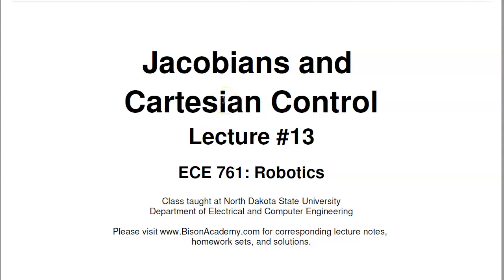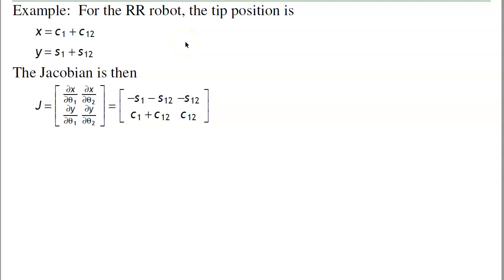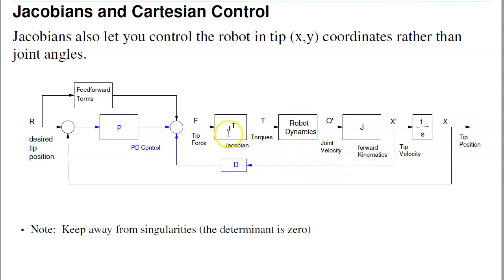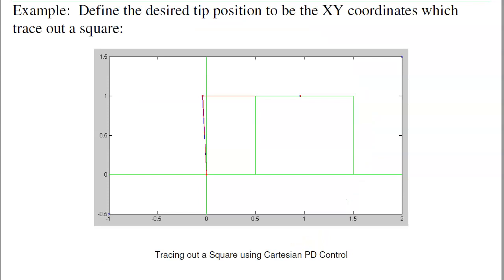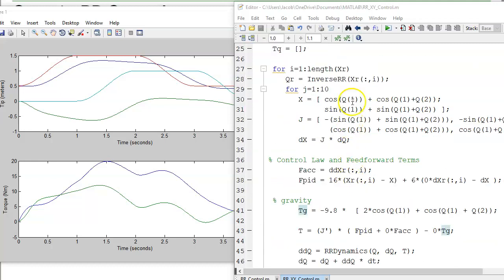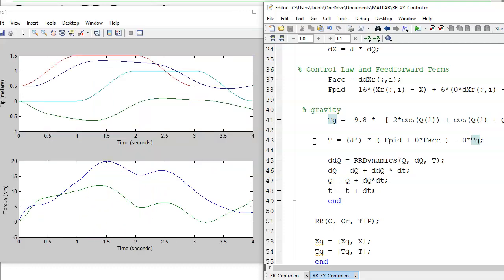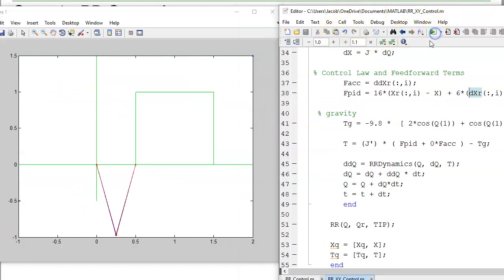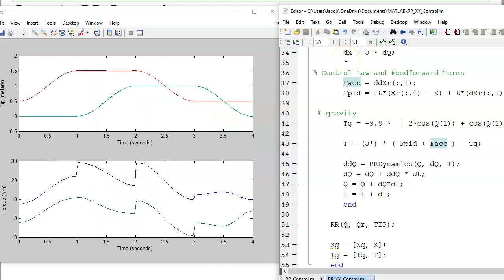ECE 761.13 Jacobians and Cartesian Control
NDSU ECE 761: Introduction to Robotics lecture #13.  Please visit Bison Academy for corresponding lectures notes, homework sets, and solutions.